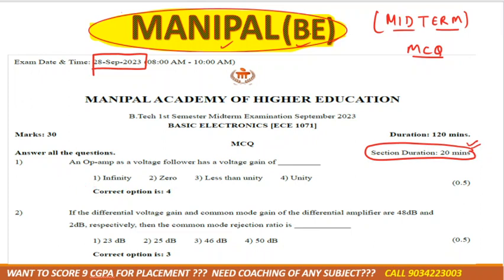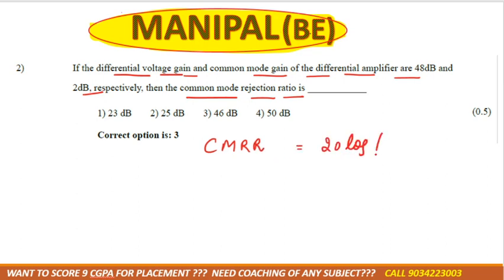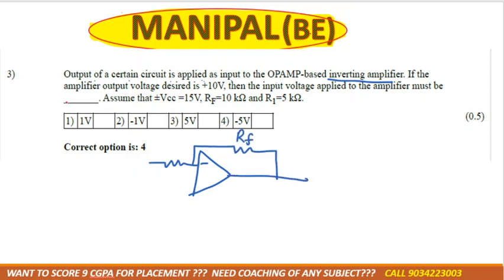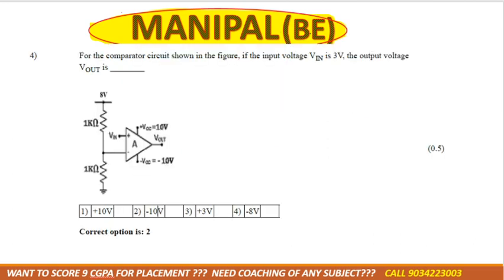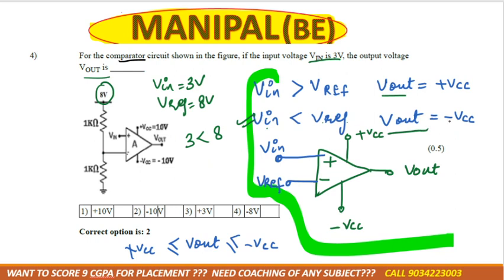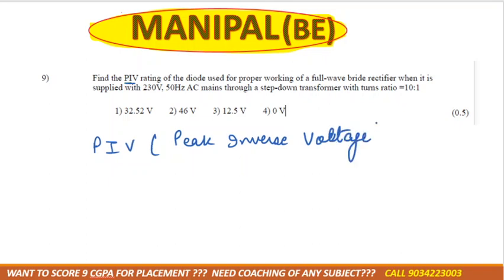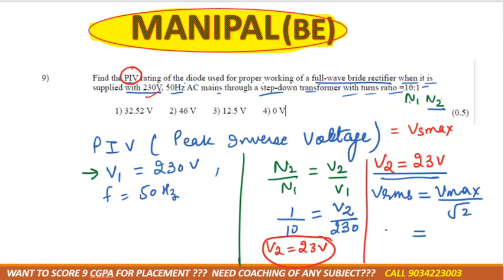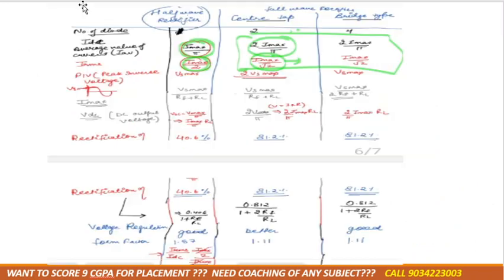manipal BE Basicelectronics. sep 2023 mid term( mcq ) solved exam easy and short explanation(tips)